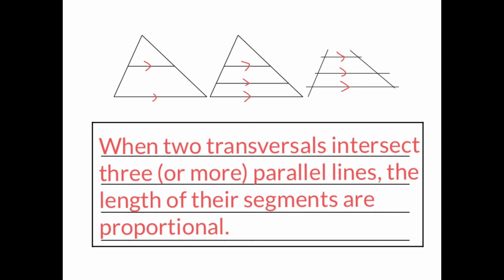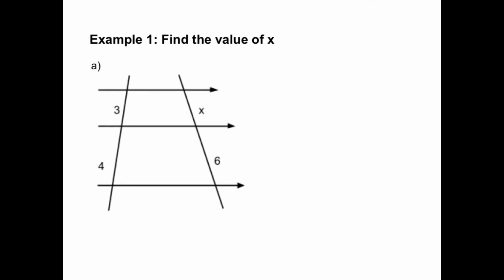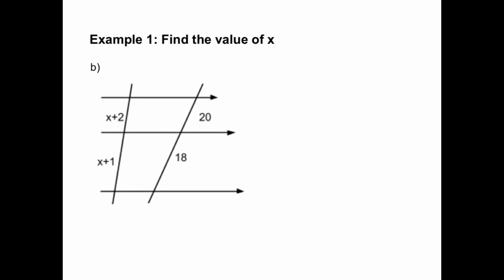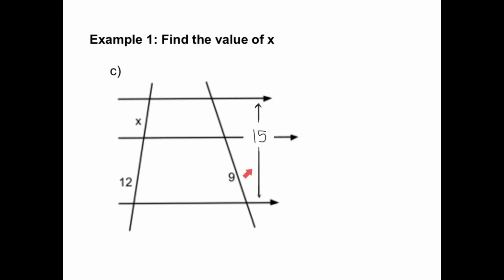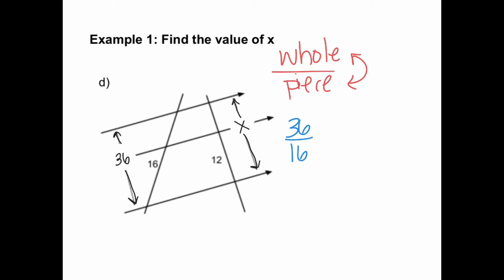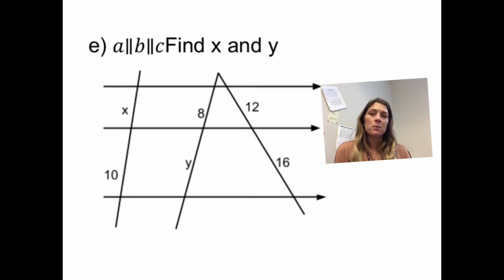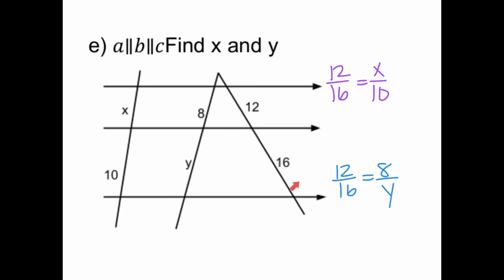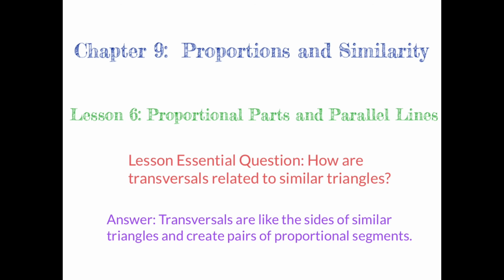Geo C9L6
Proportional Parts and Parallel Lines